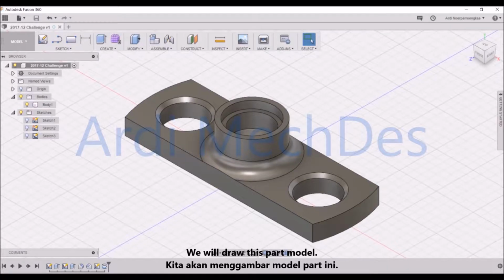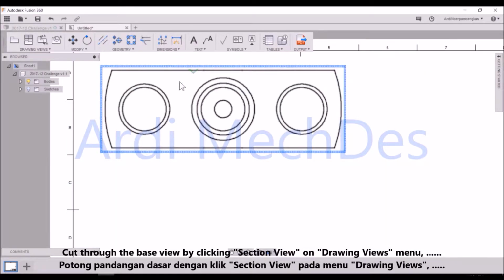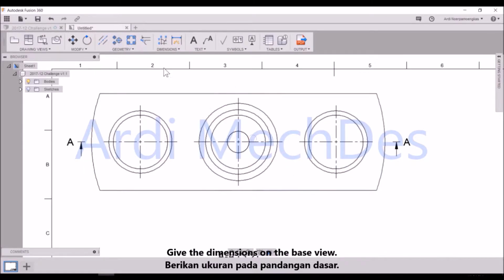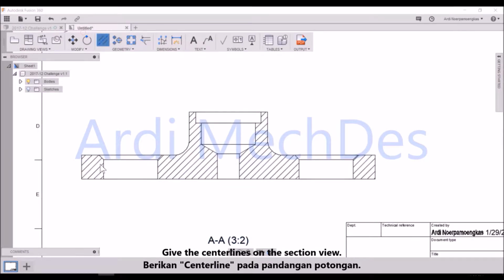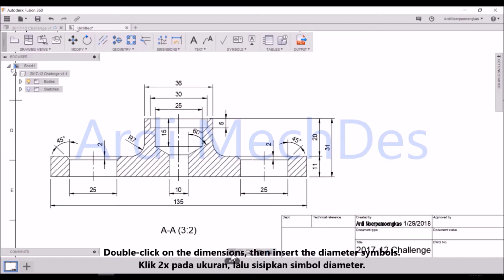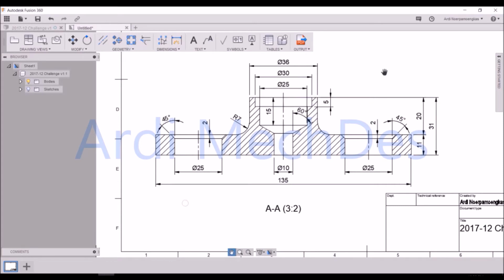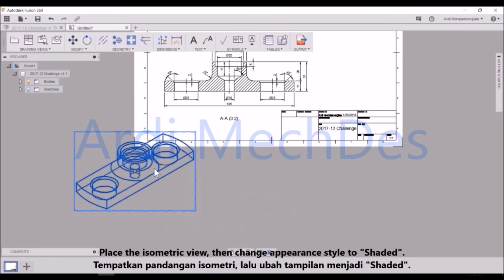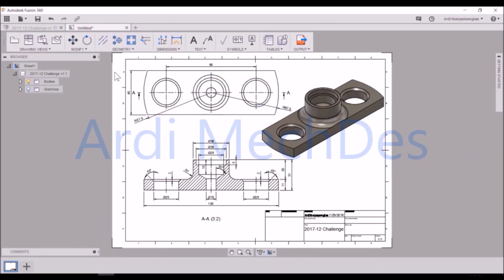Autodesk Fusion 360 Tutorial - Drawing Part Challenge 4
Autodesk Fusion 360 Tutorial - Drawing Part Challenge 4 (with English Dubbing and Caption)

I drew part has been modeled on "Autodesk Fusion 360 - 3D Solid Part Challenge 4" video by using Autodesk Fusion 360. The video of making this model can be accessed by clicking this below link.